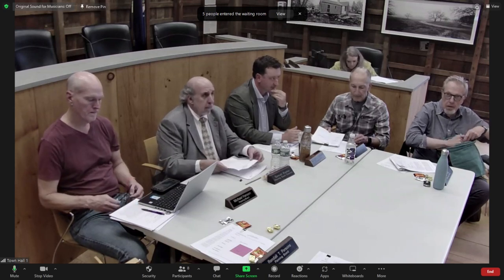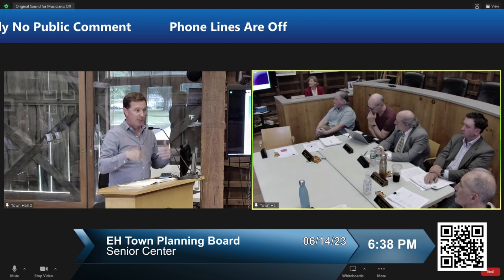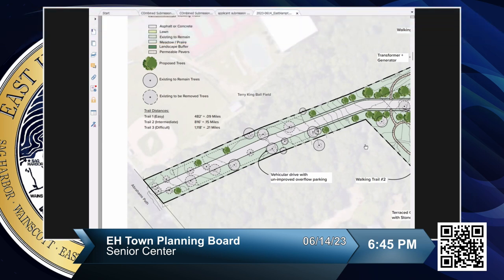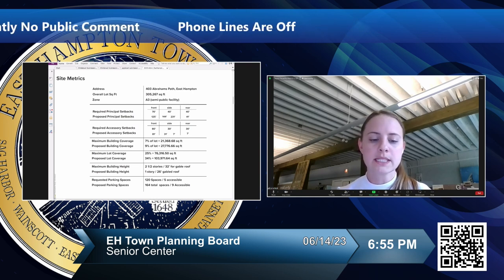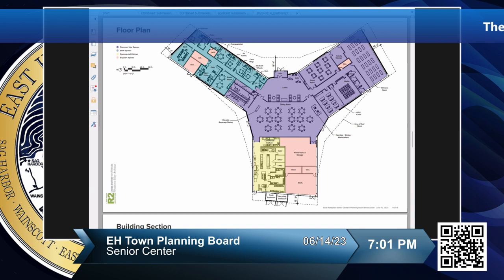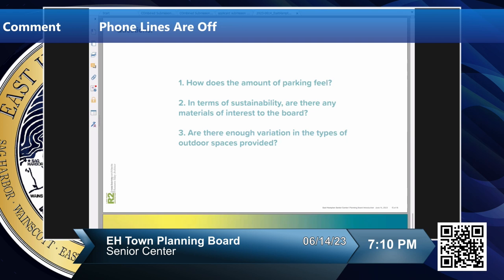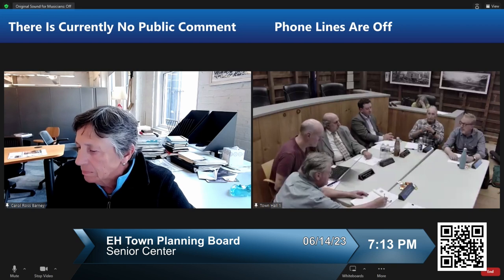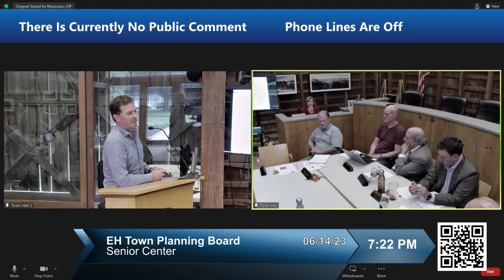East Hampton Town Planning Board Meeting- June 14, 2023